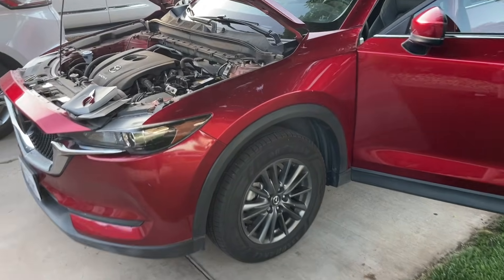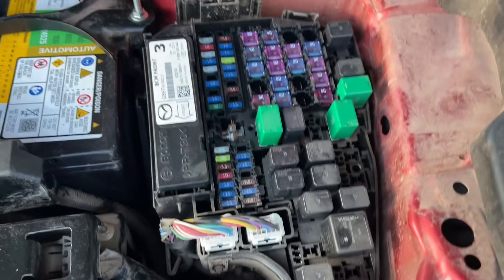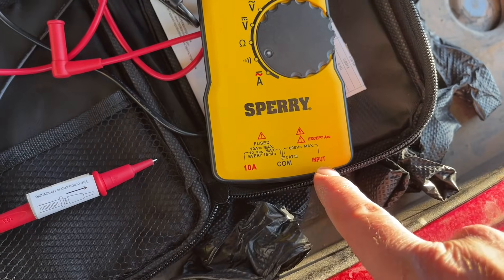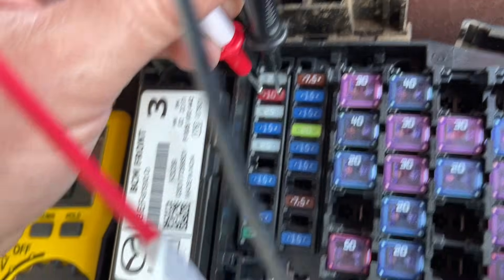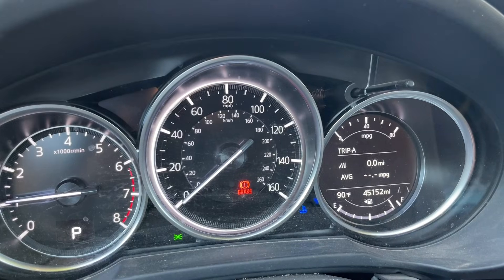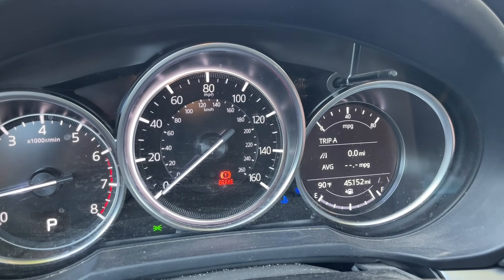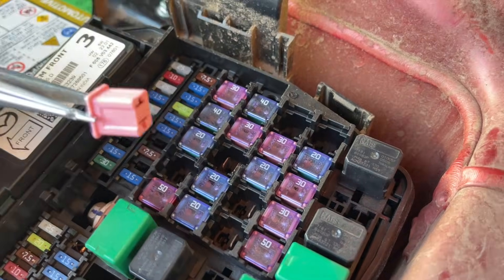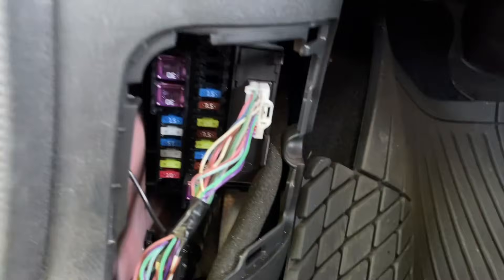Battery hooked up backwards, car won’t start. How to fix your bricked car. Blown fuses, test fuses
Easy continuity test demo using fuses: How to do a continuity test for beginners with a multimeter